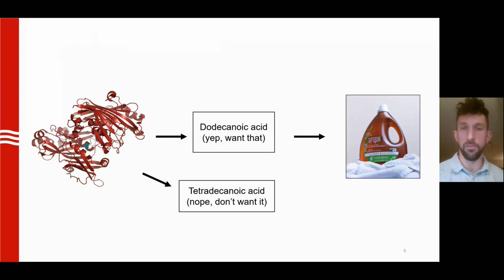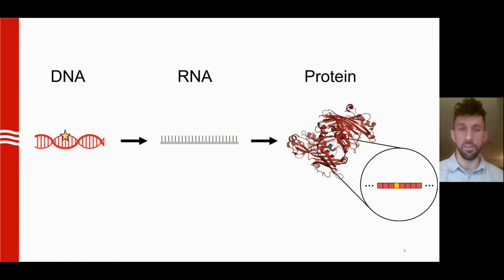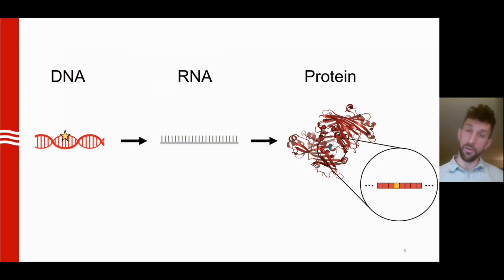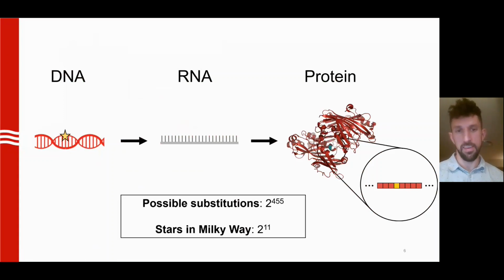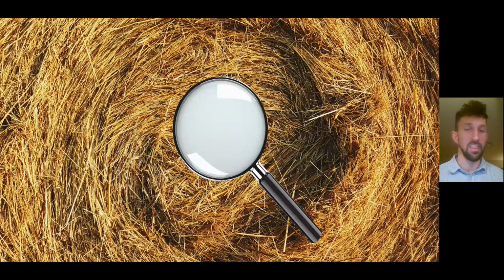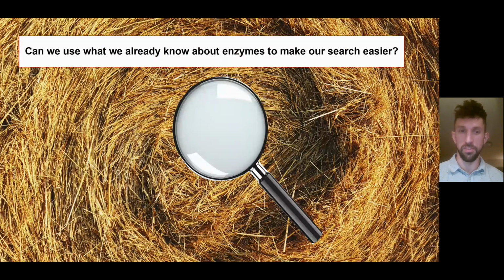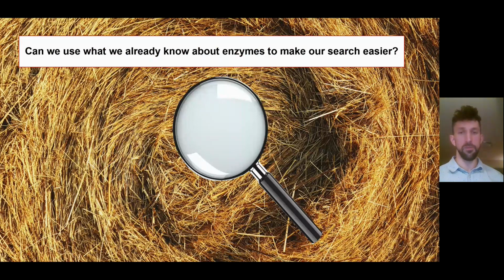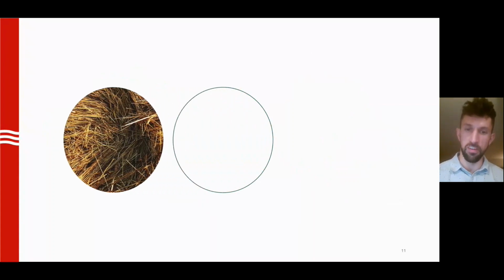2022 Student Communications Competition Top 3 Winner: Mike Jindra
The 2022 WI Biohealth Summit held the second annual graduate student communications competition. Students were tasked with creating a 3-minute video about their research or research conducted by their PI in a concise, engaging, and creative way.

Mike was in the Top 3 for best video, communication skills, and content and was asked to present his information in-person at the Summit.